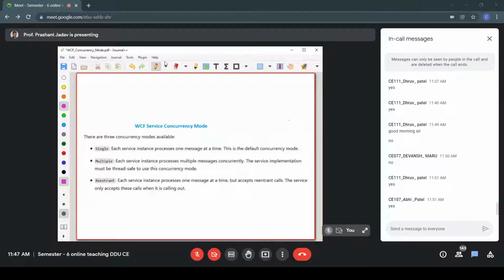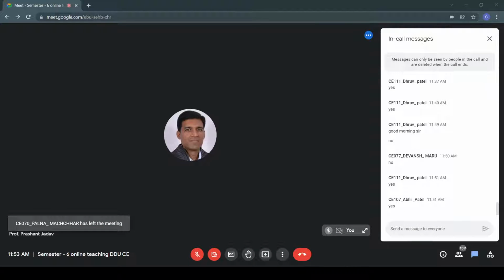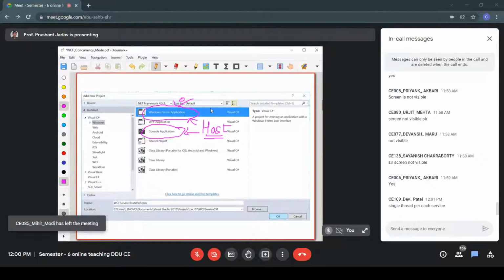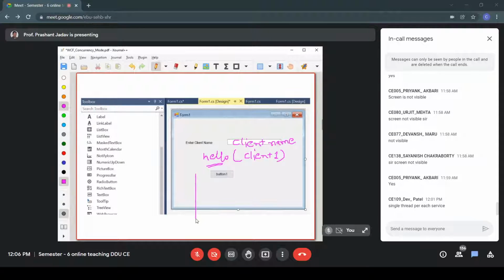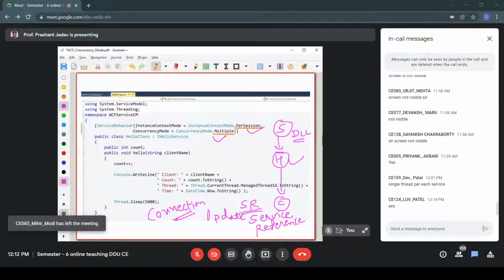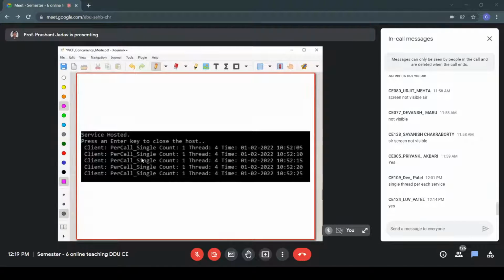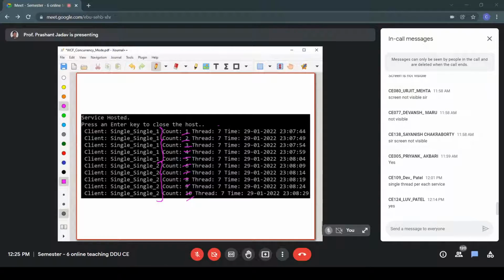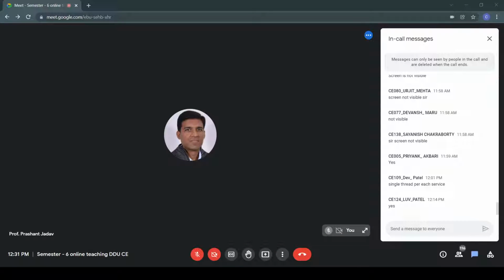Lecture 26 (PMJ), 1 Feb 2022